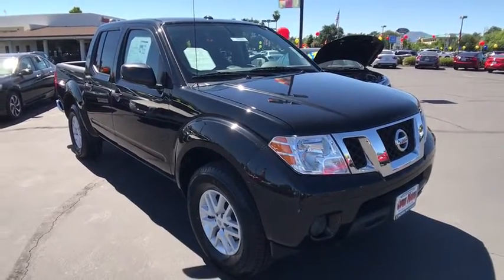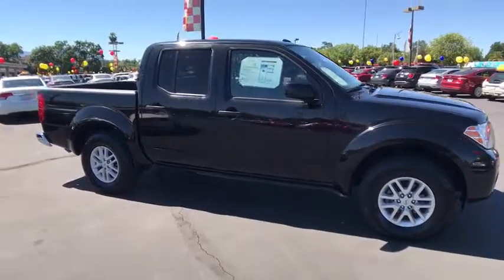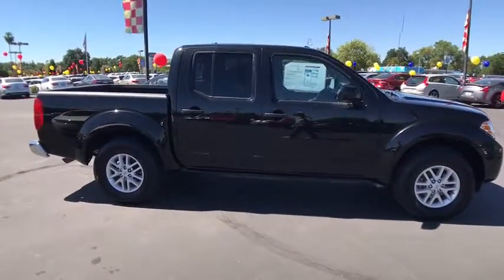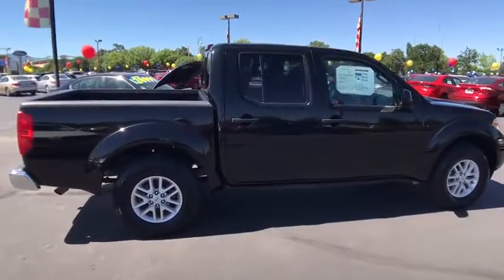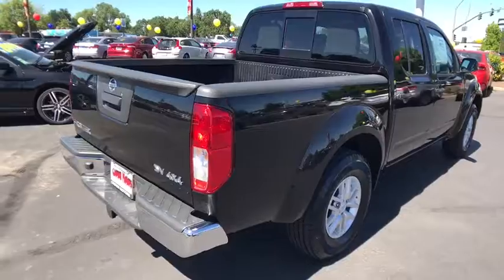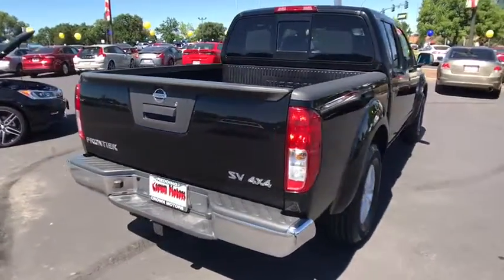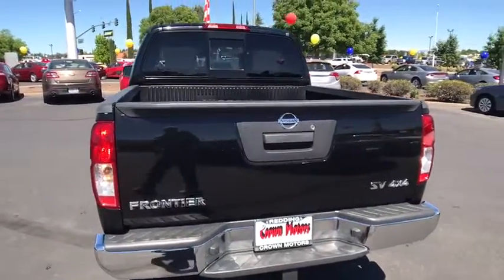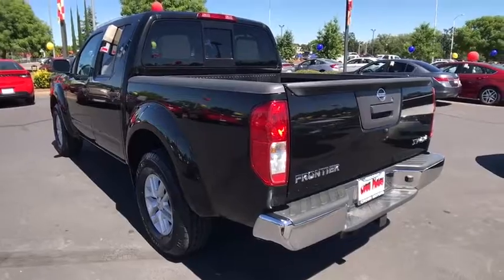2016 NISSAN FRONTIER Redding, Eureka, Red Bluff, Northern California, Sacramento, CA 523589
2016 NISSAN FRONTIER